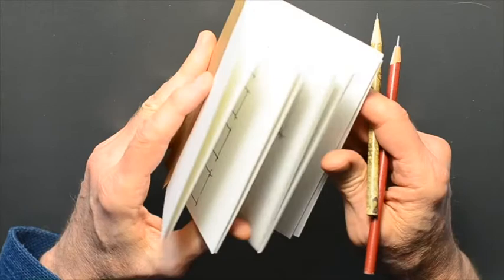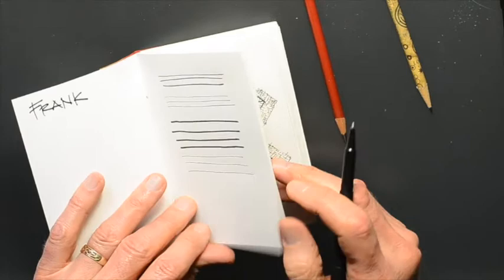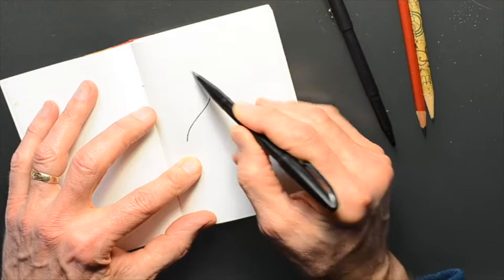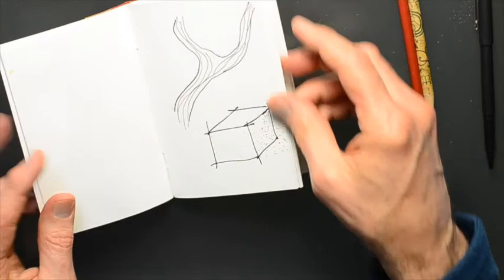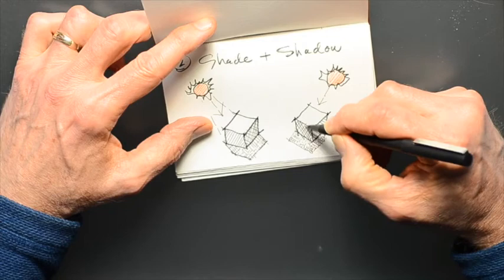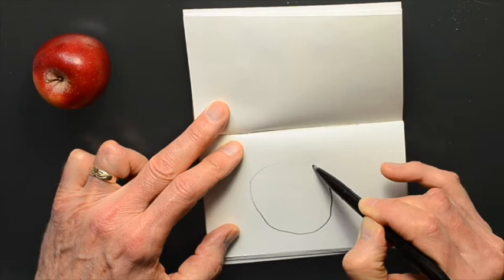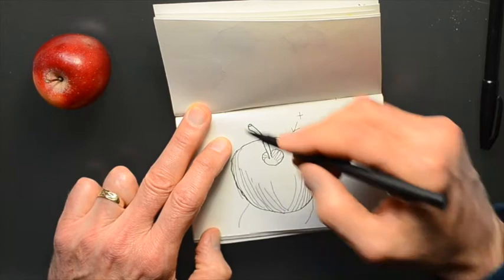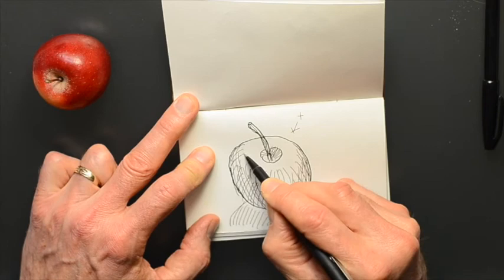Architecture 2: Texture, Surface, Shade, & Shadow - Art in Action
BIMA summer camp instructor and local architect Frank Karreman is back with a second installment of Art in Action! This time, we'll be discussion texture, surface, shade, and shadow in relation to sketching and architecture.

And please consider making a donation to support BIMA during this challenging time